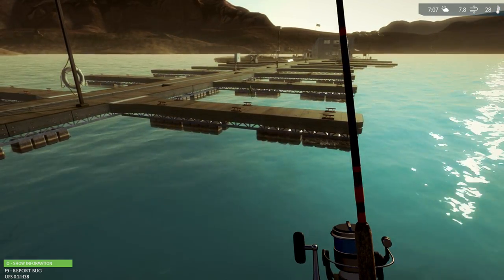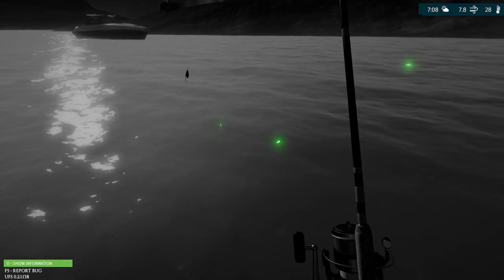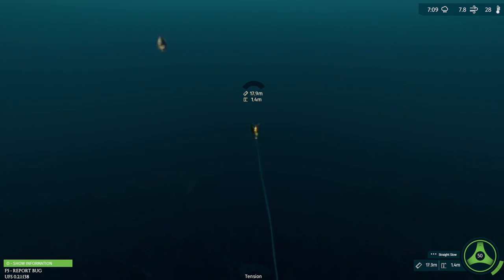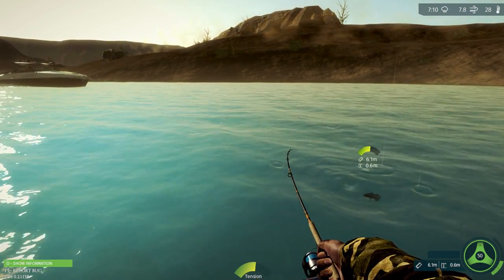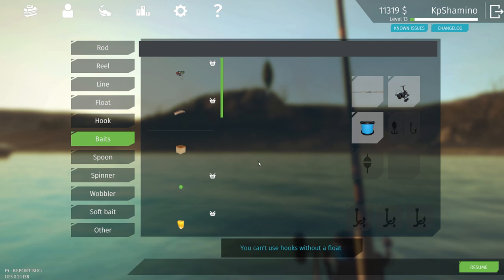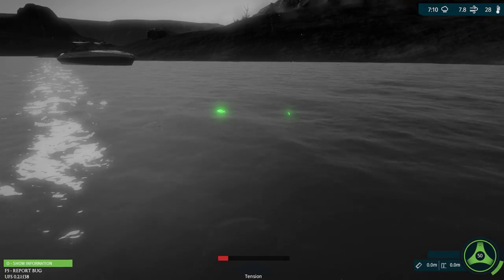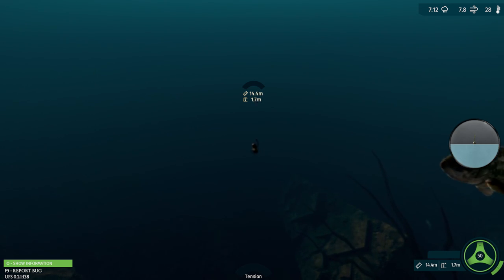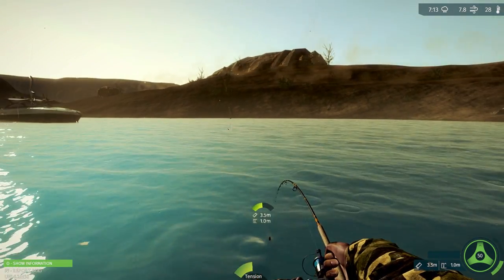Ultimate Fishing Simulator, Powell Lake, Largemouth Bass Guide Part 11